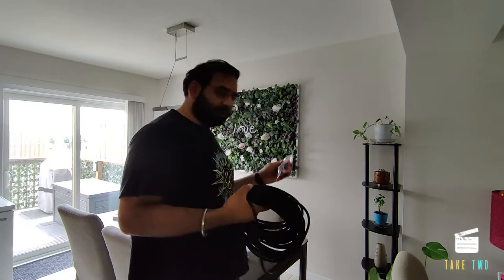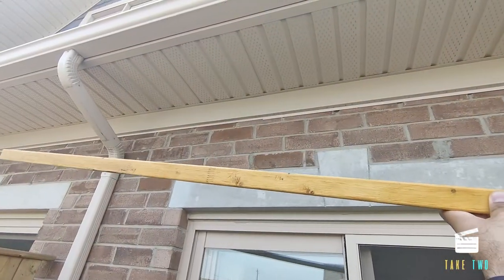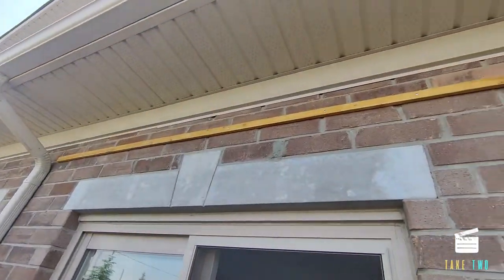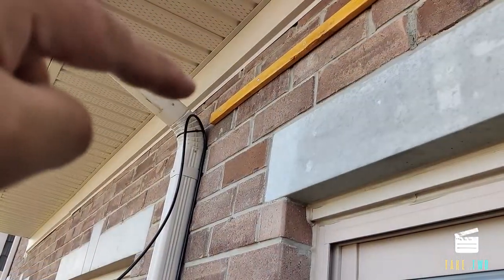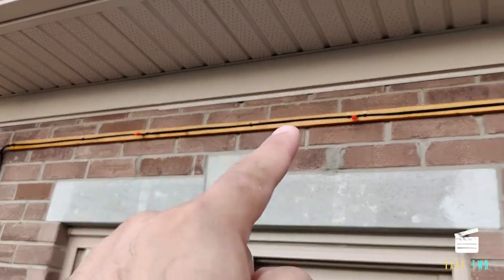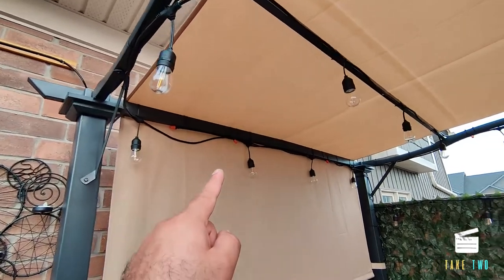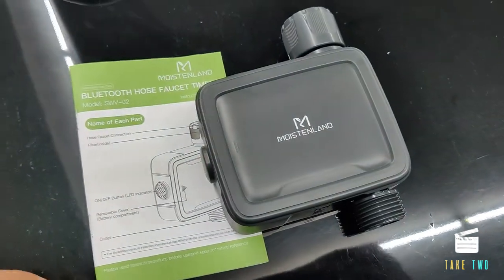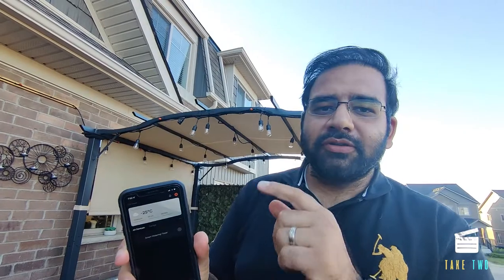DIY Outdoor Misting System Install | Take Two Vlogs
There are only a few weeks in Ontario that you would call ‘hot’. But boy, they are pretty hot! And you still want to sit outside for that precious dose of Vitamin D! So we installed a system to keep us cool – a Misting System! And it was so easy to install!

PRODUCTS:
- Misting system
- Bluetooth Faucet Timer